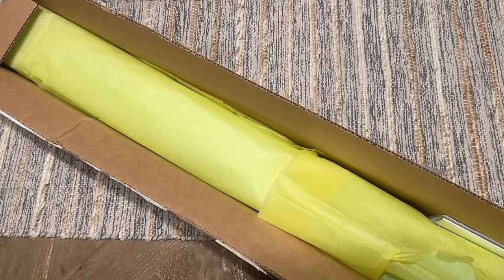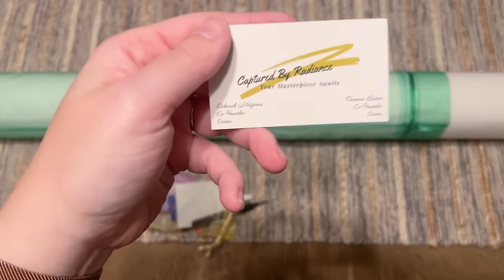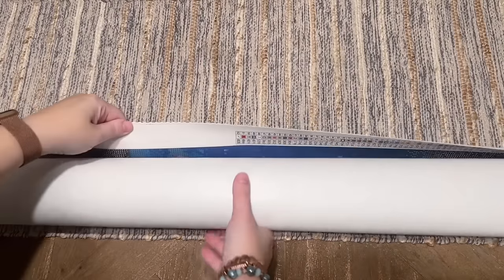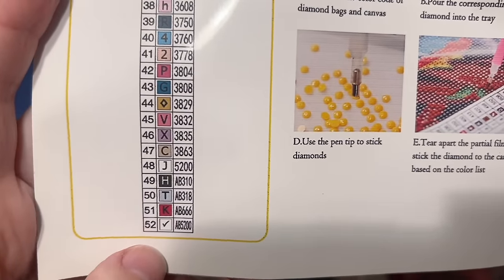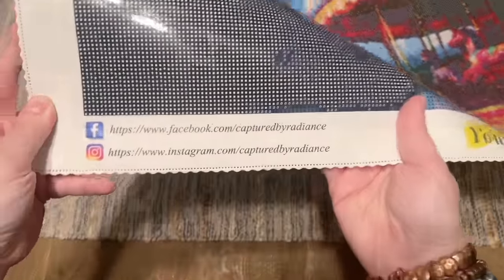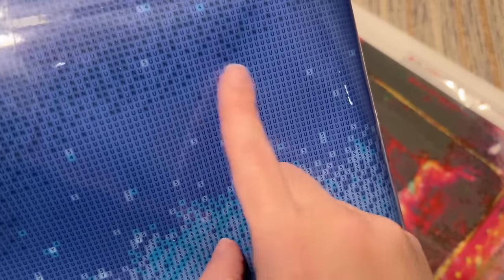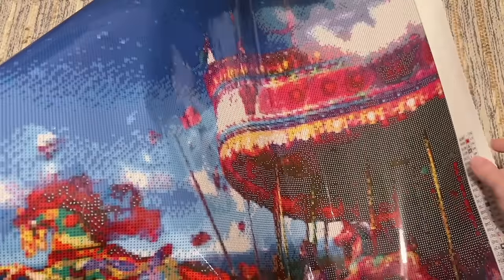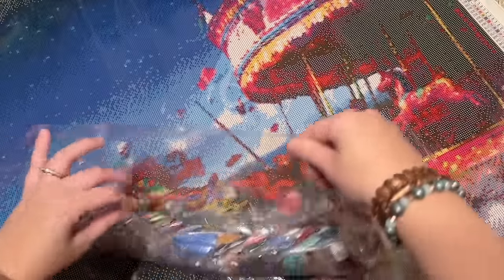Unboxing: "Leap of Faith" from Captured by Radiance and Aimee Stewart (NEW to me Shop!)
Hello friends!

Welcome to an unboxing from a new-to-me small shop, Captured by Radiance. Carra (The Principal Painter) had shared on her channel that they had a great sale going, and I couldn't resist picking up this gorgeous (and huge!) kit, "Leap of Faith" by artist Aimee Stewart. I'm excited to try out another small shop that's been around for a little while, and love what I'm seeing at first glance!

✨ "Leap of Faith" from artist Aimee Stewart and Captured by Radiance

✨ Katie